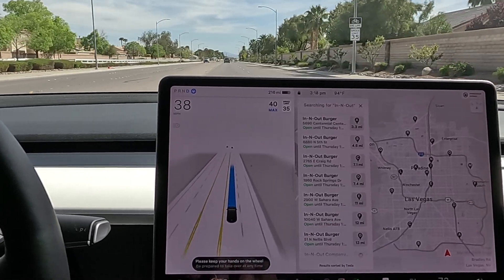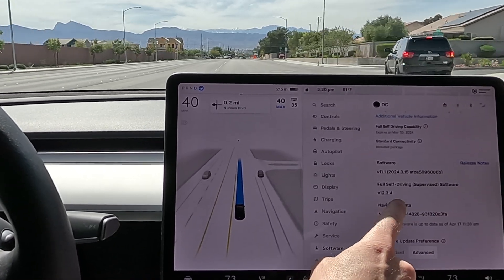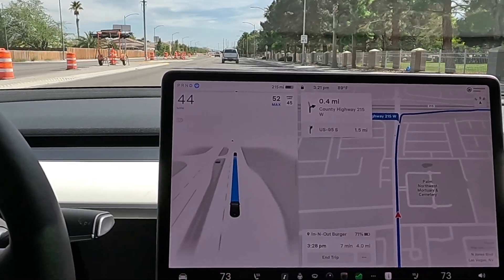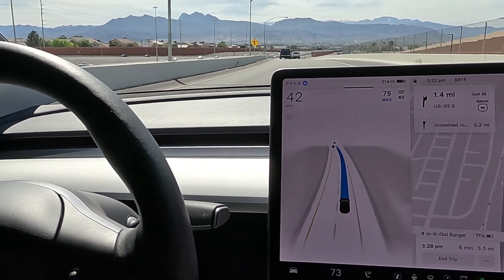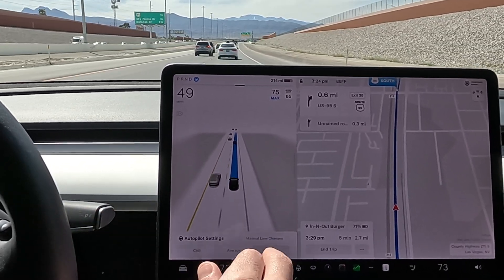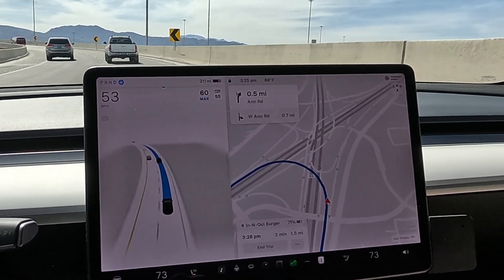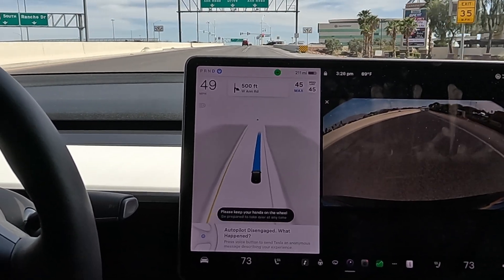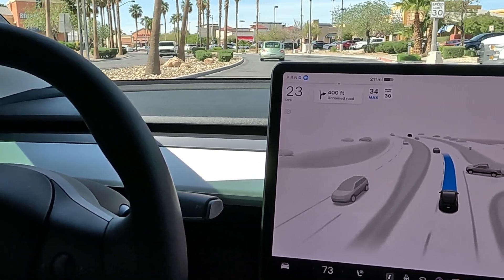Supervised - Full Self Driving | New Update 12.3.4 FSD - Navigate to In-N-Out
Today we take out the 2023 Tesla Model 3 performance on a short drive to In-N-Out to see if we can do it without any disengaging. City Streets and Highway Driving. We're currently running on 2024.3.4 version of Supervised Full Self Driving on today's drive. Much Improvement over the last version 12.3.3. It's getting better every week! No looking back